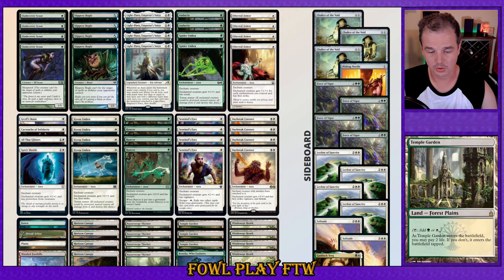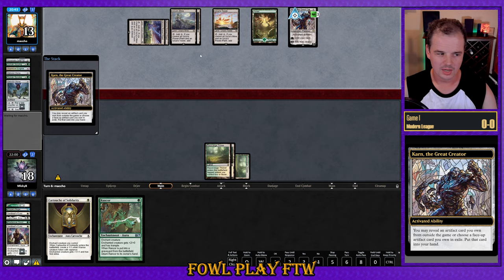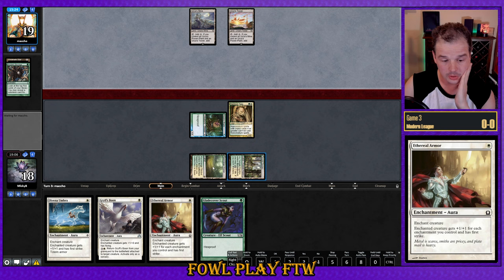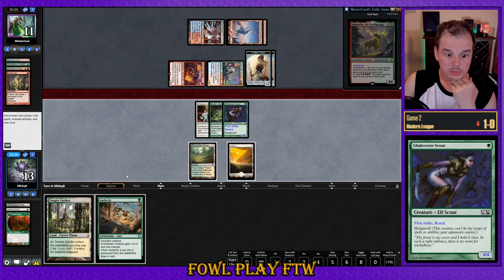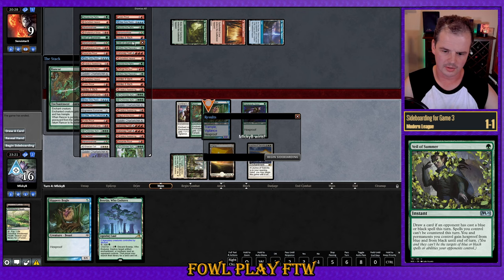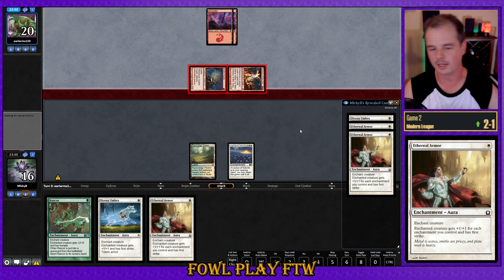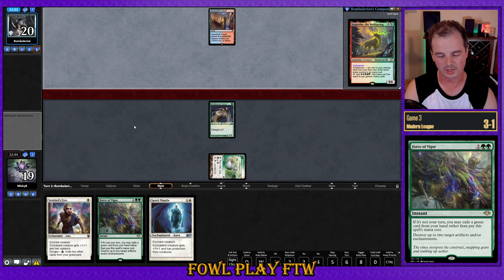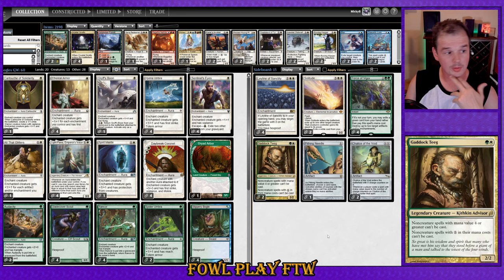Bogles Modern League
0:00 Deck Tech
2:22 Match 1 G Tron
19:34 Match 2 Izzet Prowess
28:13 Match 3 Charbelcher Combo
38:06 Match 4 Boros Burn
44:12 Match 5 Jeskai Prowess/ Grinding Station
58:28 Wrap Up